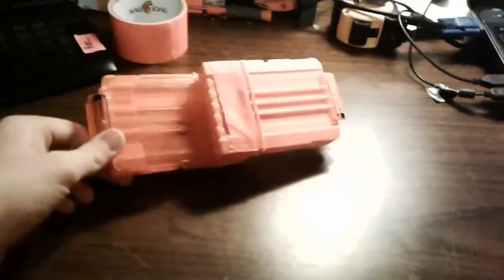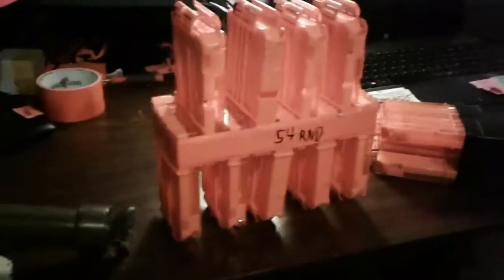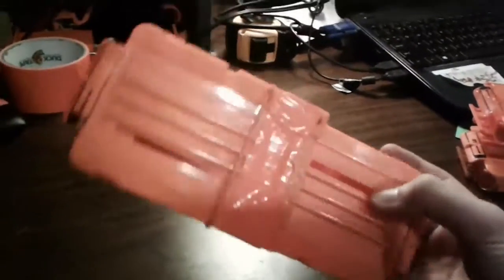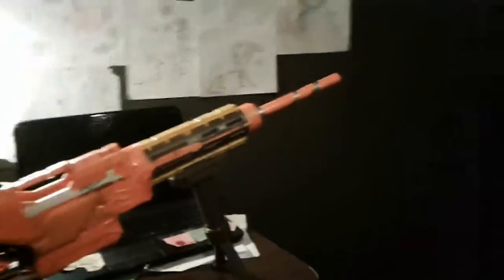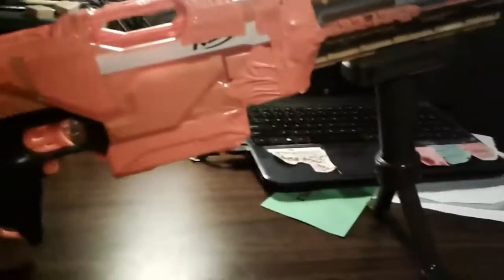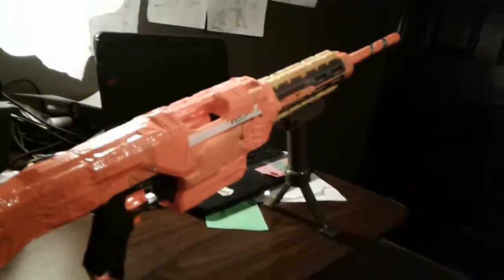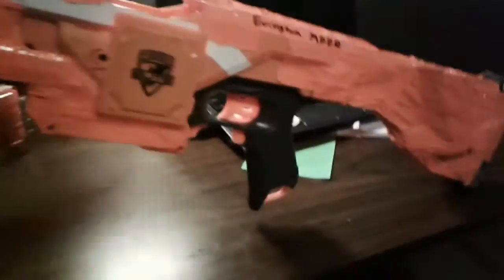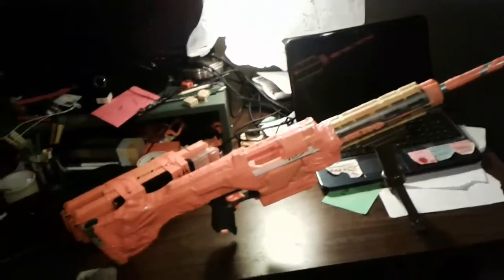Best use of useless NERF mags!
Pointless video including several "multi mags" and a custom nerf gun.